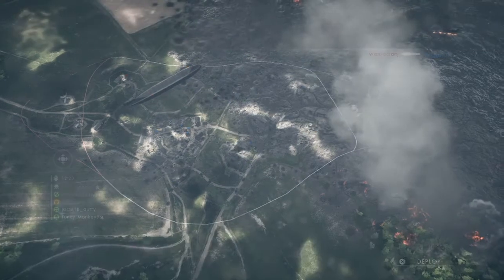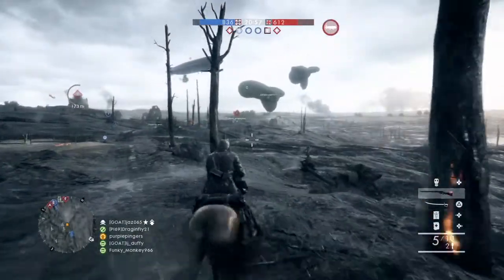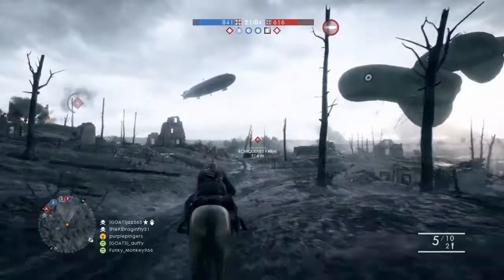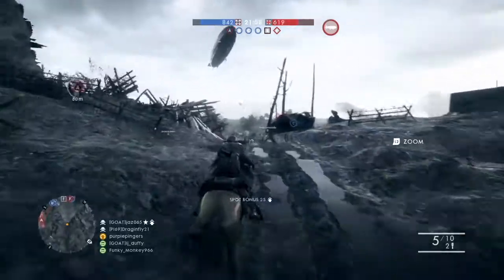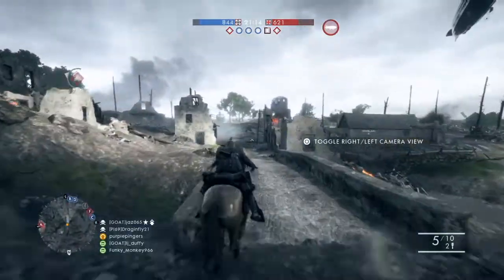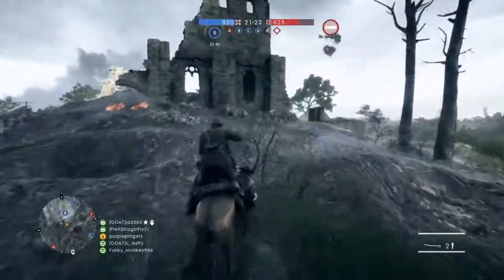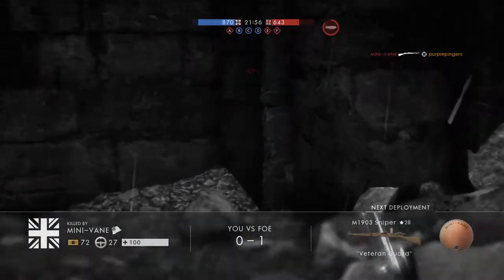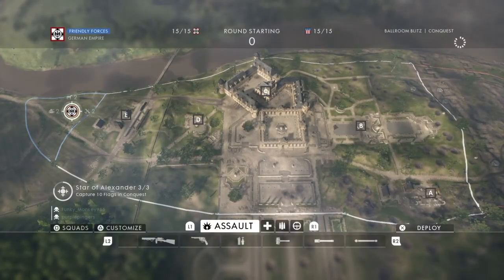Battlefield 1 May/June Update Glitches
I've been playing the new update for about 20 minutes and these things have already happened. Pls dice, pls.